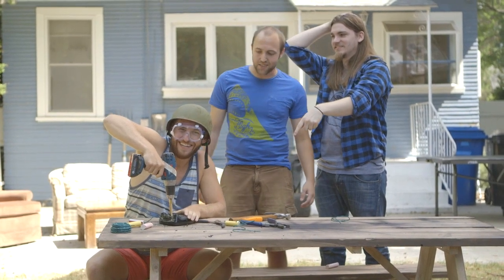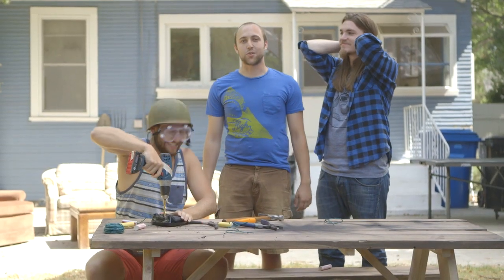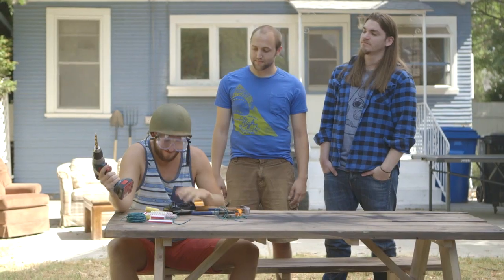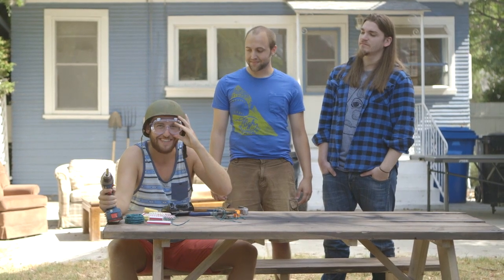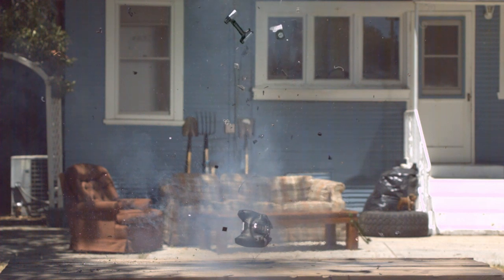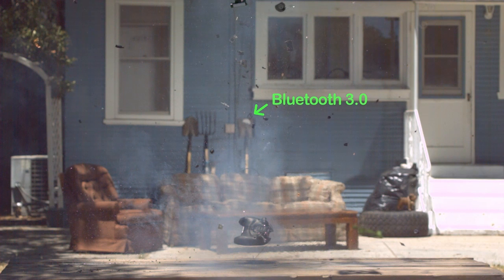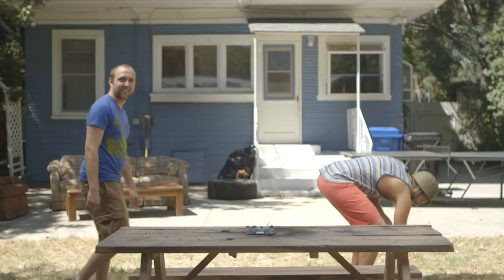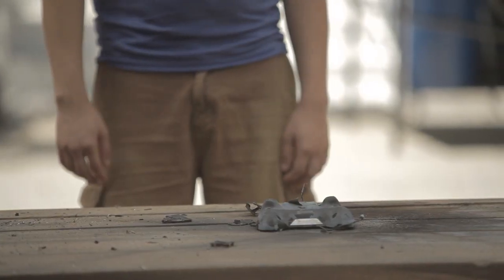SHIELD Explosion Teardown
A team of explosive experts tear down NVIDIA SHIELD to see what makes it run. Check out the fireworks, and see what's inside in slow motion glory.